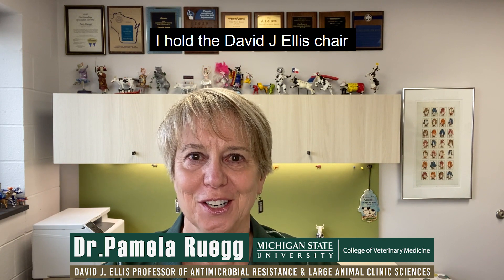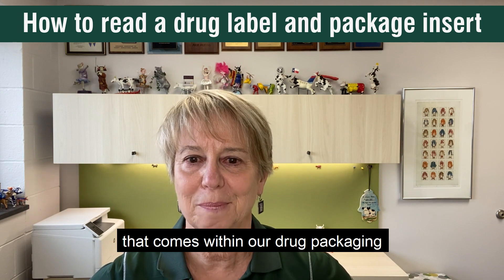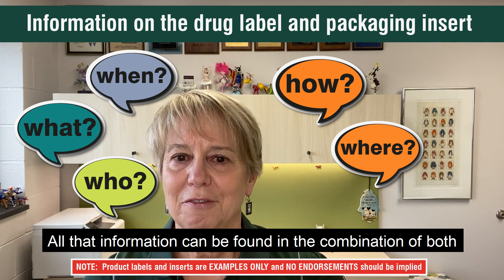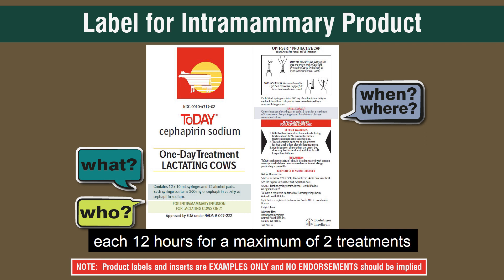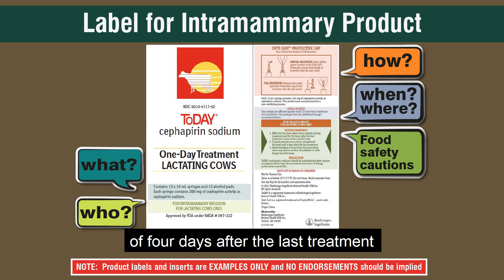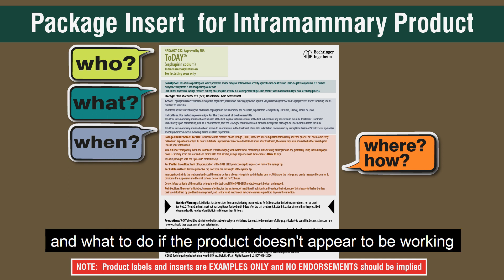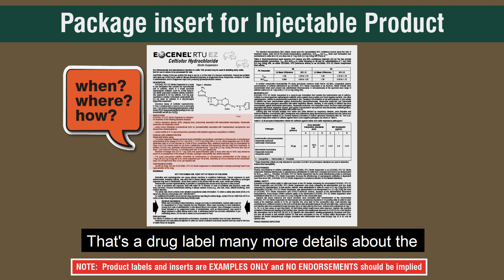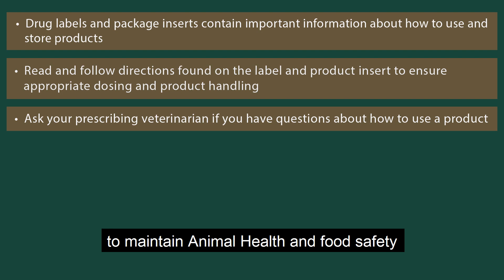7. How to read a drug label and package insert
This is the seventh part of our video series Antibiotic Stewardship on Dairy Farms. This video series will help people who work on dairy farms learn practical ways to improve Stewardship of Antibiotics.

In part 7, Dr. Ruegg talks about all the practical information that is included in the label and the package insert of the drugs used on dairy farms. The dairy health team should read and follow the information available on these two sources to ensure appropriate dosage of antibiotic, secure food safety by following the right milk and meat withholding, and store and use the drug properly.

Promoting healthy animals and evidence based antibiotic usage. Say yes to top milk! Treat responsibly!